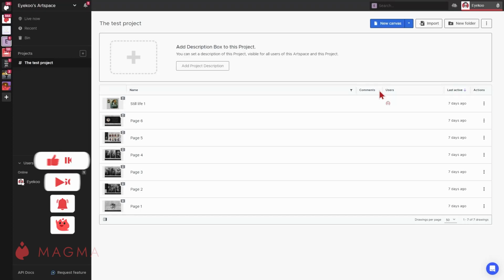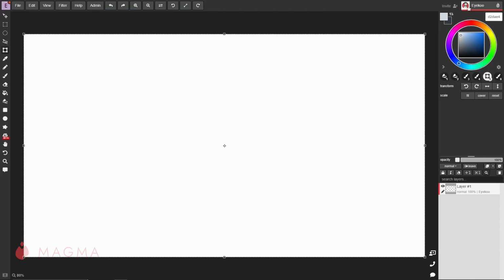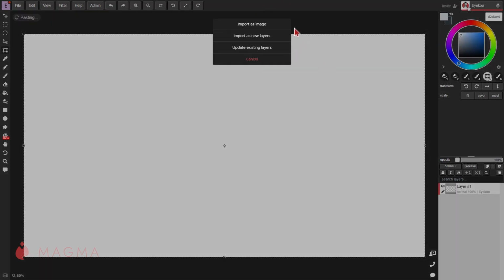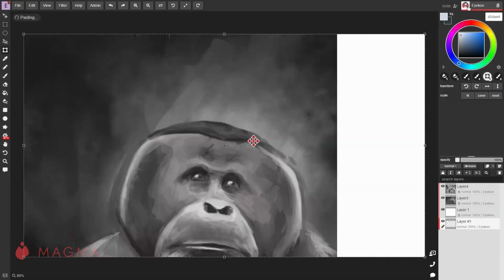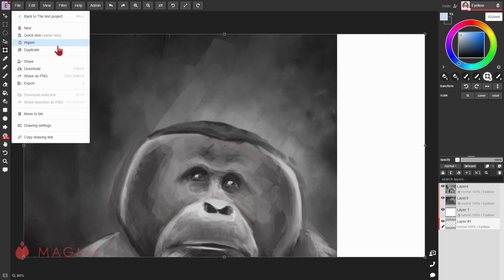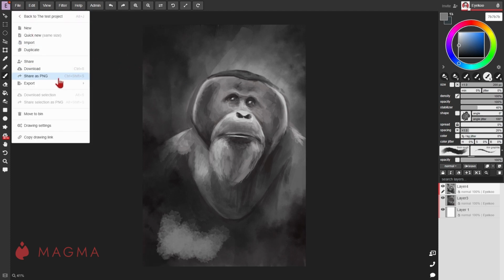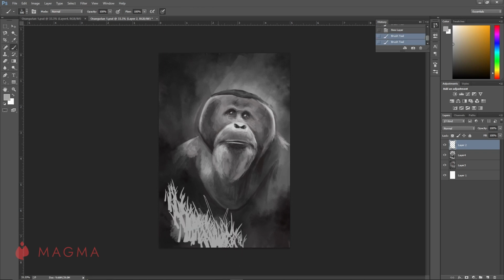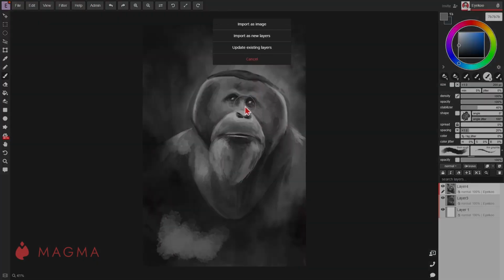Import Export Workflow | Magma Classroom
If you are a designer who uses many creative tools, importing assets from other sources is an essential aspect to efficient creative workflows. This video highlights important information on import export workflow from Magma to Photoshop.

Join the Magma Discord to create with other artists in the Magma community, and participate in upcoming regularly scheduled livestreams, contests, and more!